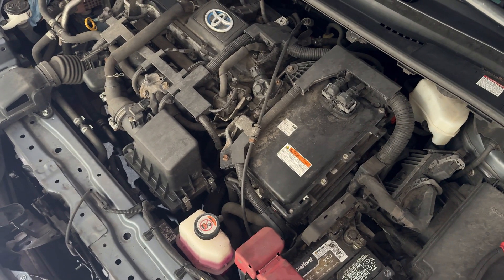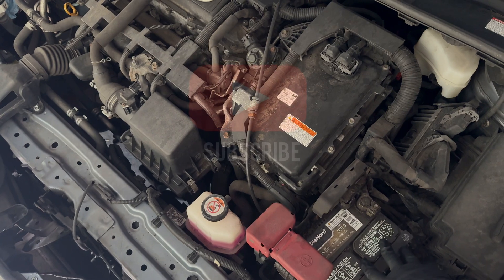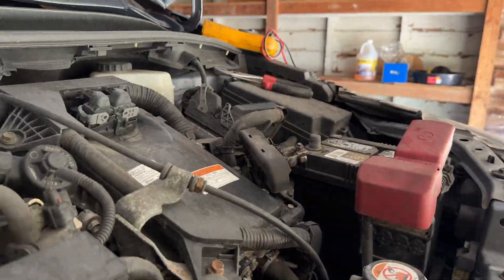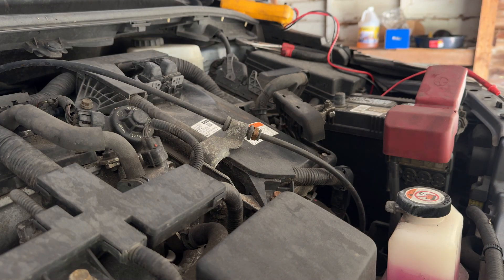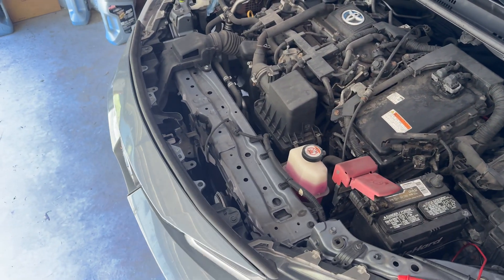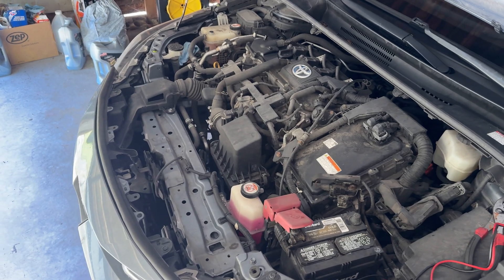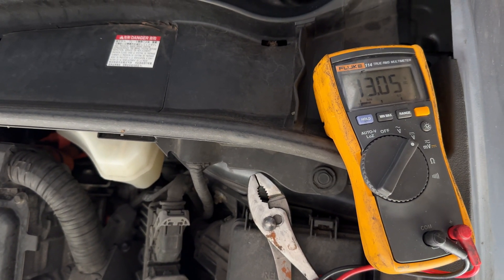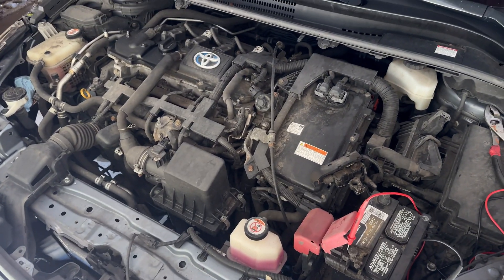How Does The 12 Volt Battery In A Hybrid Vehicle With Over 476,000 Miles Work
► Auto Lyfe @MichaelRhodes7
► In this video Michael test the 12 volt battery to see if it will throw a code if disconnected.
► Testing the charging voltage of the hybrid traction battery 14Volts
► Traction Battery or Hybrid battery is located under the rear seats
► High mileage Toyota Hybrid

► Consider Donating everything you give will help the channel grow Thank You.